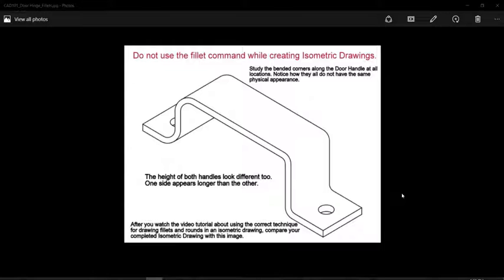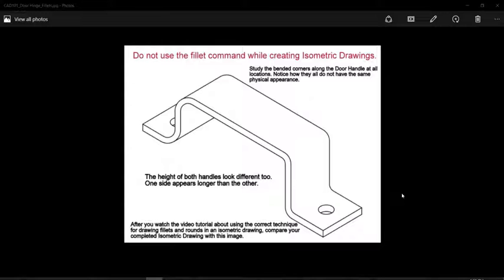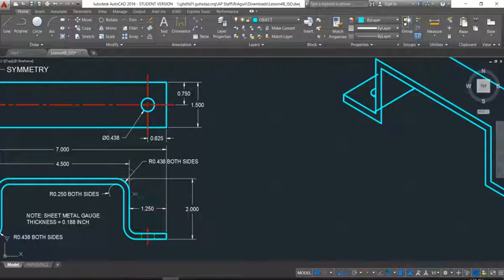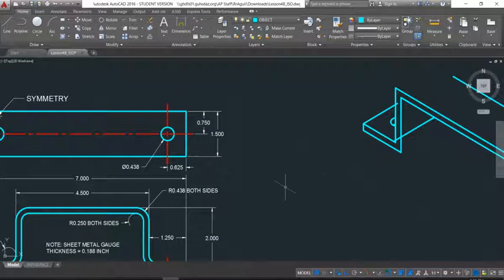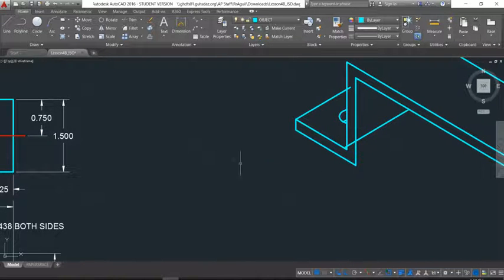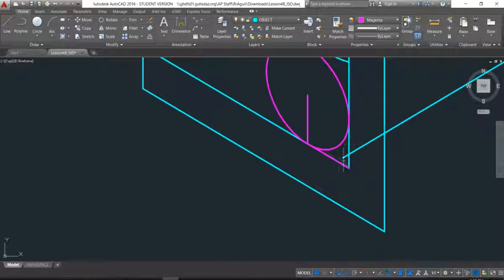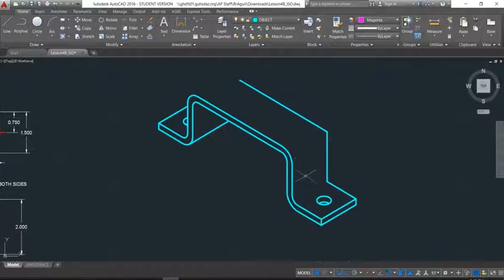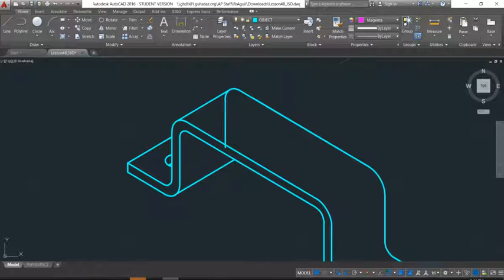Drawing Isocircle Fillets and Rounds for Door Handle